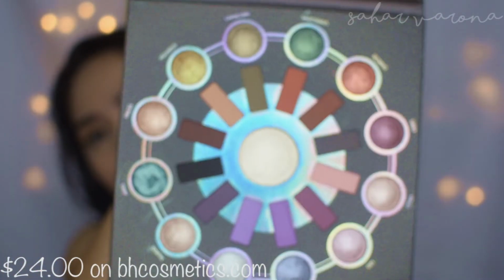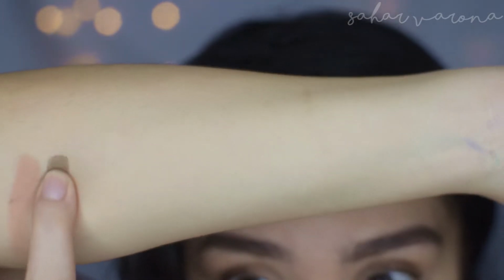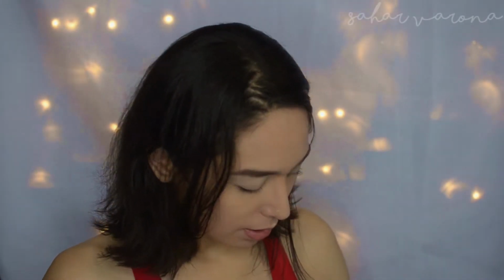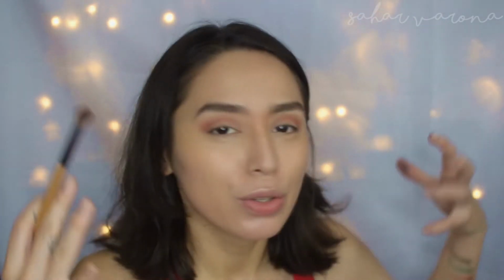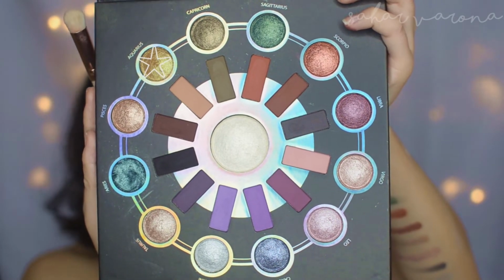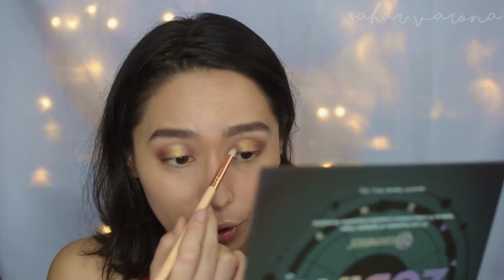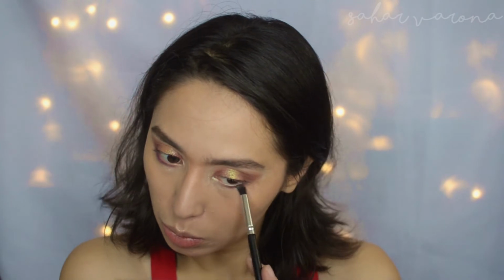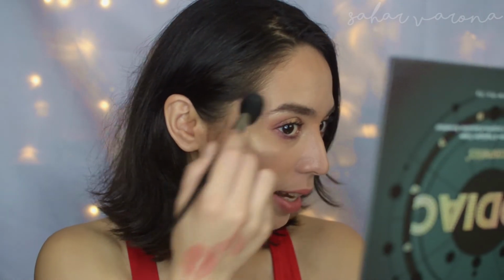BH COSMETICS ZODIAC PALETTE REVIEW + SWATCHES | AUTUMN HALO EYE TUTORIAL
BH COSMETICS ZODIAC PALETTE REVIEW + SWATCHES | HALO EYE TUTORIAL

Any constructive criticism to make my channel BETTER is very much welcome! Hateful comments will be deleted. Let's spread the love ;)

Makeup I'm Wearing:

Eyeshadow: BH Cosmetics ZODIAC Palette

Foundation: Wet n Wild Photofocus Foundation in Soft Beige
Concealer: Maybelline Age Rewind in Neutralizer and Colourpop No Filter Concealer in Light 20 to cut my crease
Brows: Essence Make Me Brow in 02 and Jordana Brow Duo in Medium
Blush: Physicians Formula Butter Collection (Light/Medium)
Bronzer: Physicians Formula Butter Collection (Light/Medium)
Mascara: Loreal Lash Paradise
Highlighter: Wet n Wild MegaGlo Highlighter in Blossom Glow